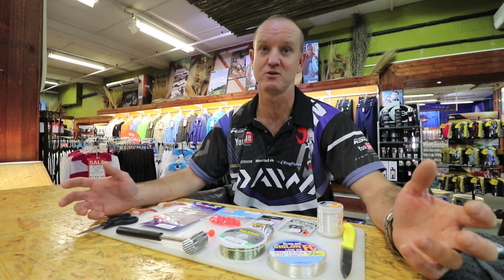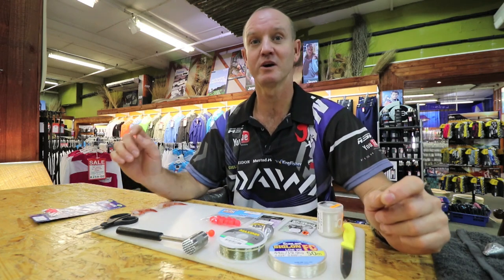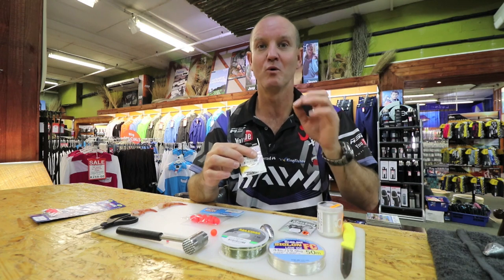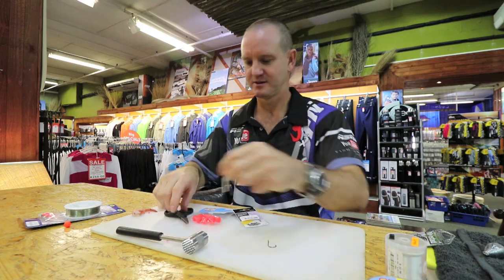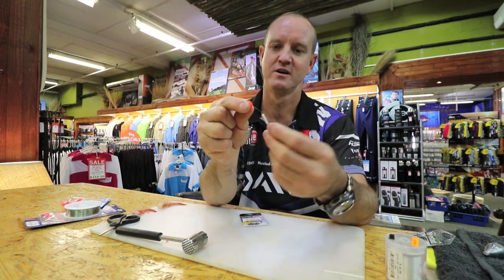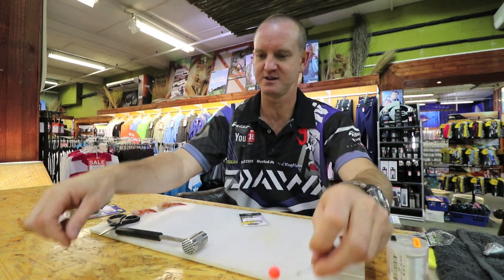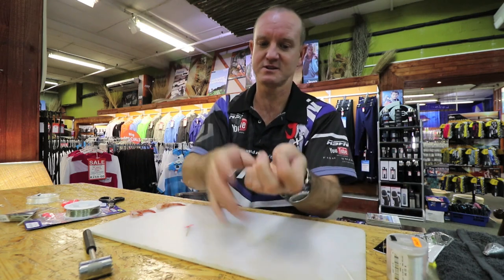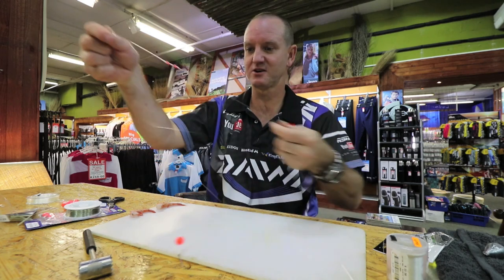Must-Know Trace/Rig for Bronze Bream Fishing | ASFN Baits & Traces